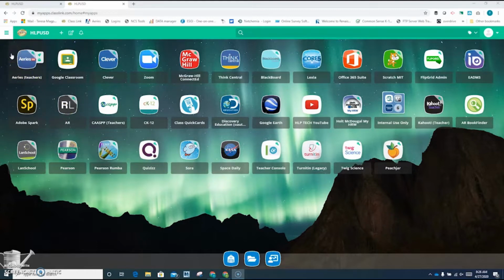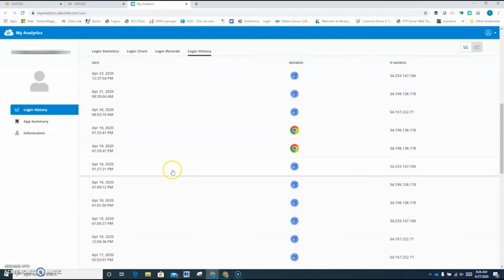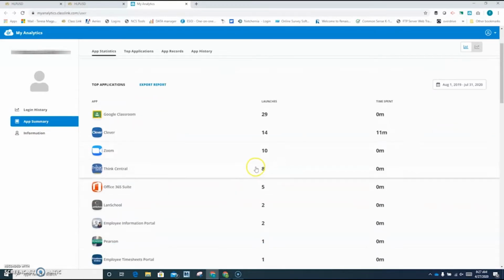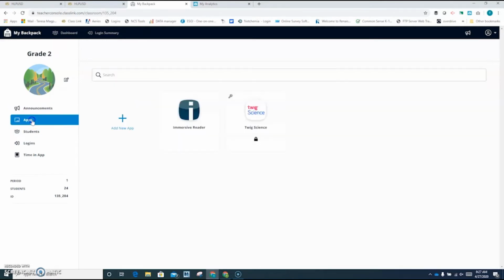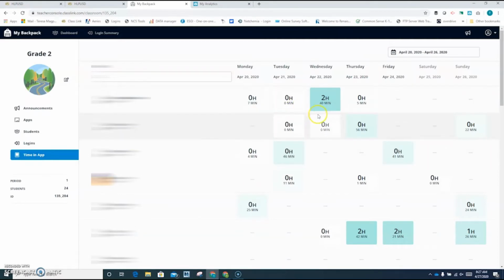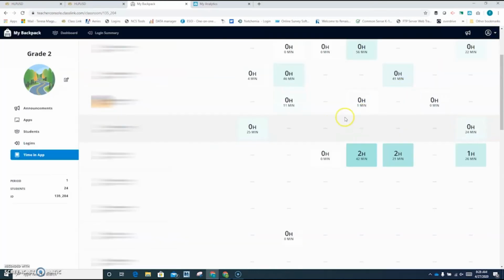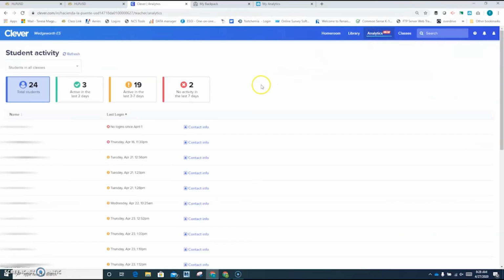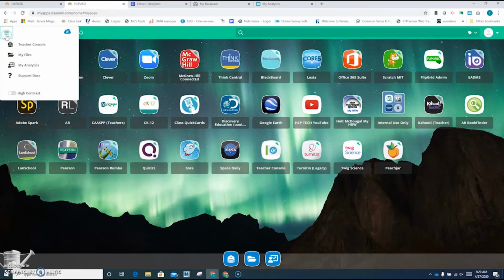ClassLink: Accessing User Data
Learn how to look at user data in ClassLink and Clever,  including app data and much more in ClassLink